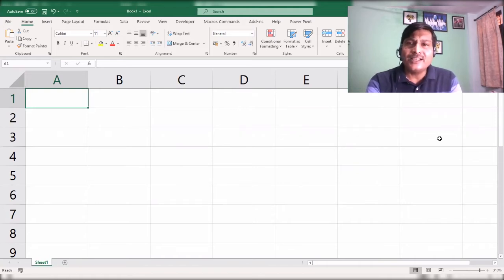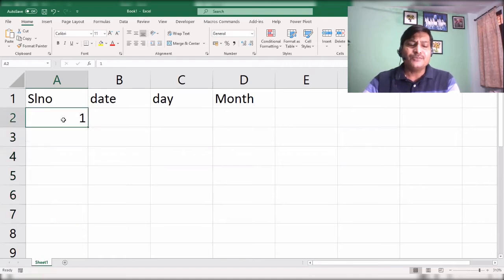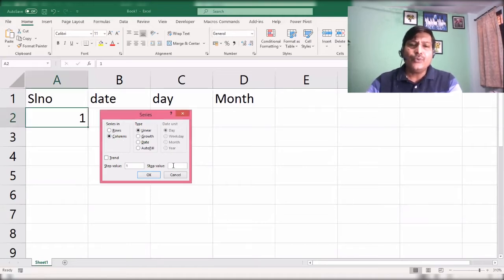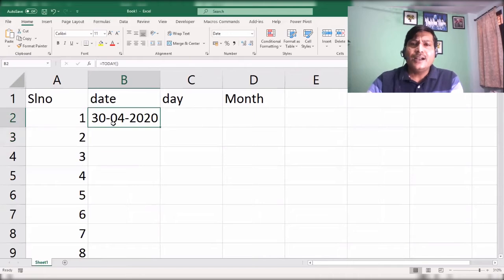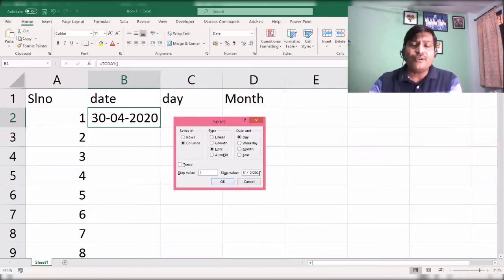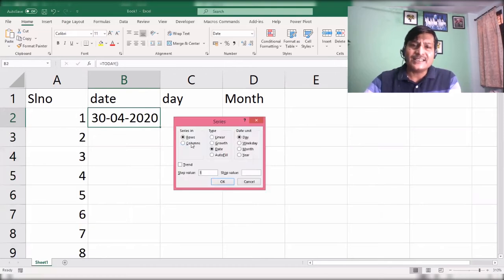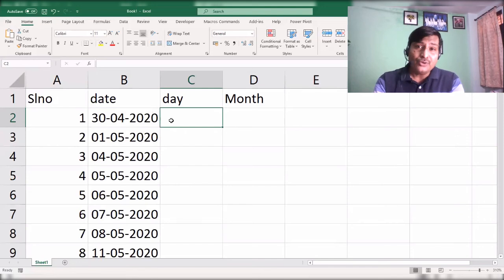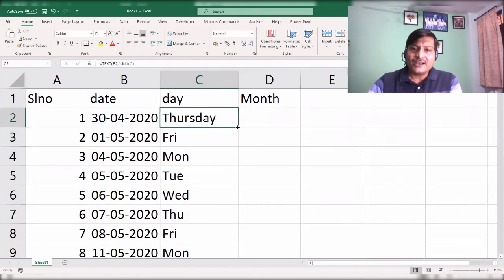Fill Series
Create a series without drag and drop.

If you wish to get notified about this such kind of tutorial,